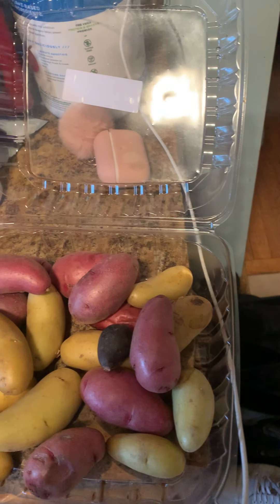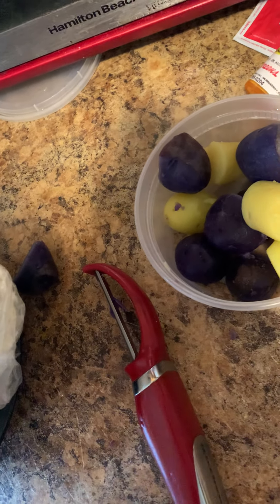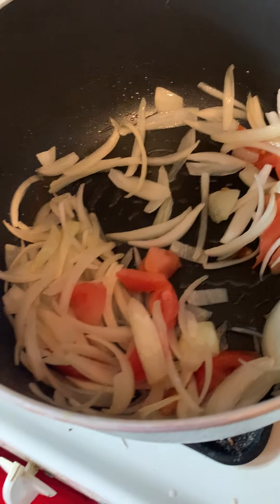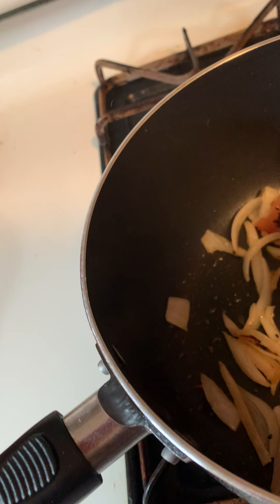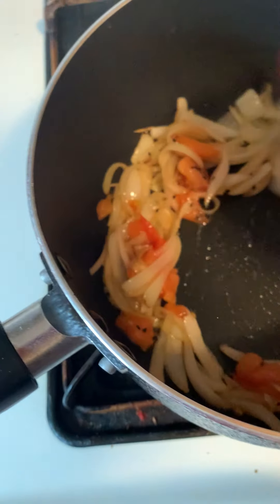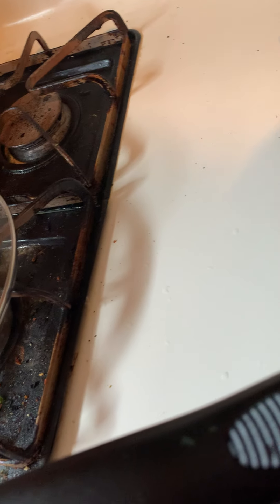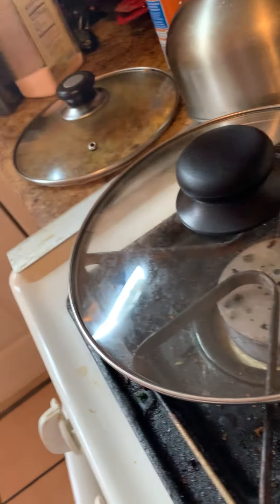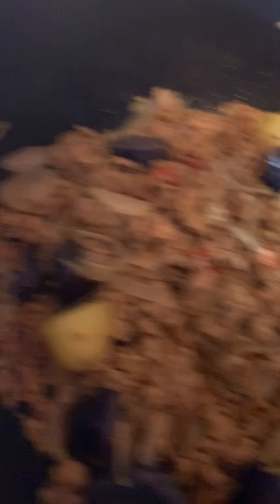Cook with me chicken kemma with potatoes